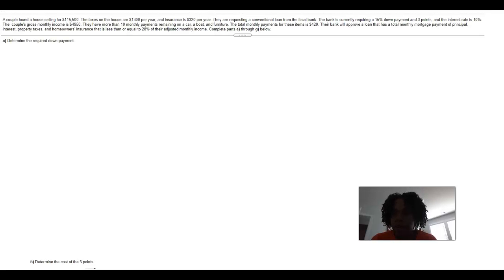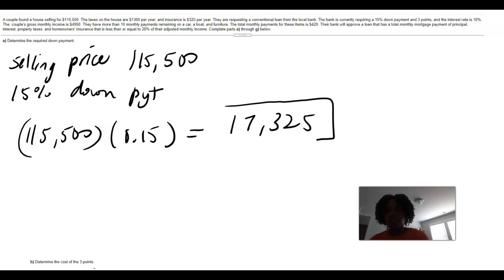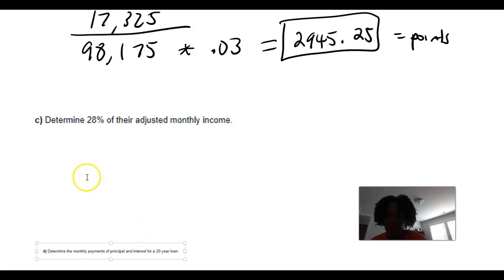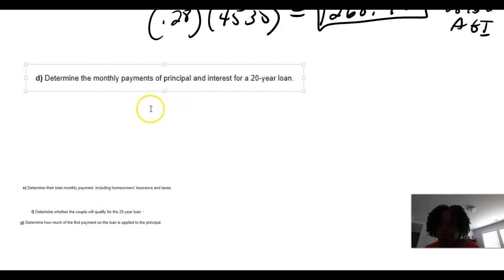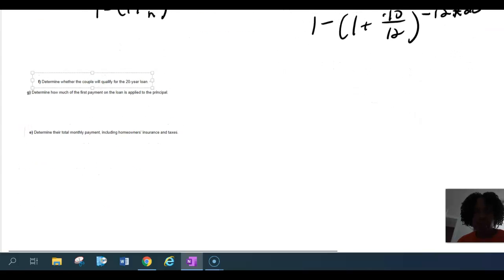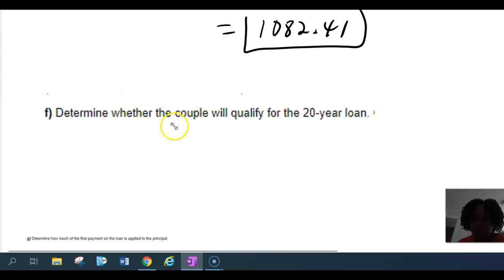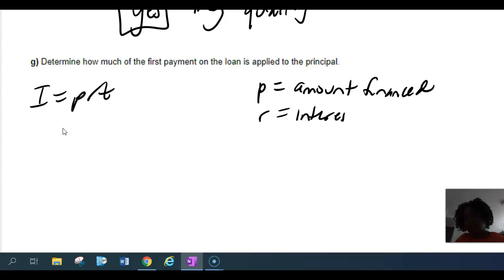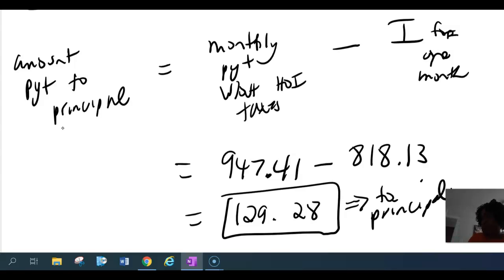Section 10.5 pt 3